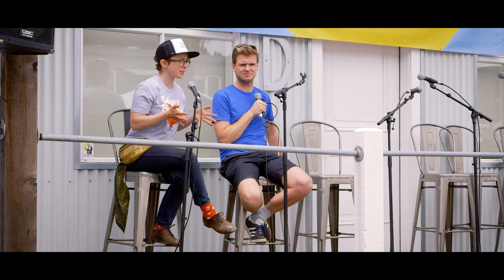Super Bicycle Stories | Royal Dutch Gazelle Ebikes (1)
Karen Wiener interviews Ewoud van Leeuwen of Royal Dutch Gazelle North America about the legendary ebike brand, Gazelle. Interview took place at the Super Bicycle Festival held at The New Wheel in Larkspur Landing, CA.